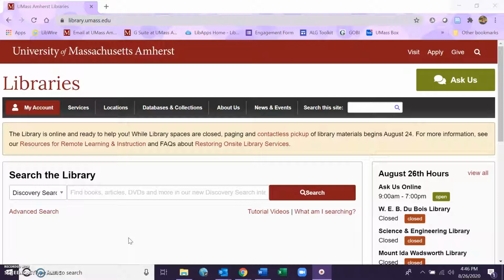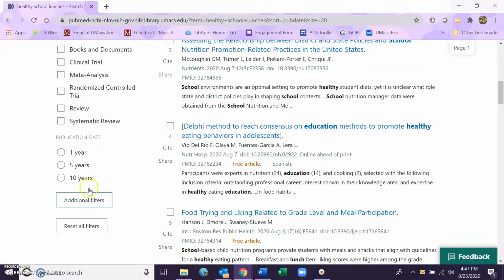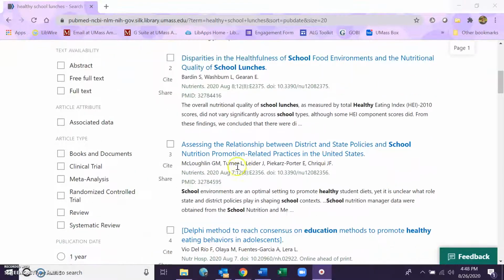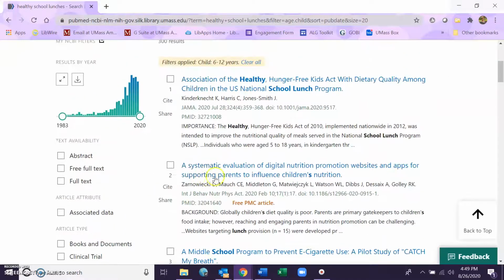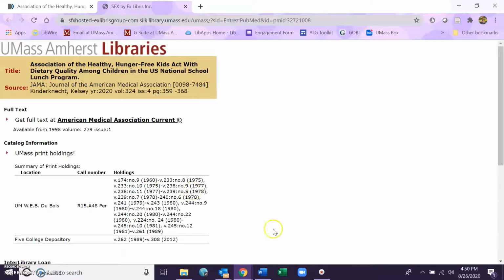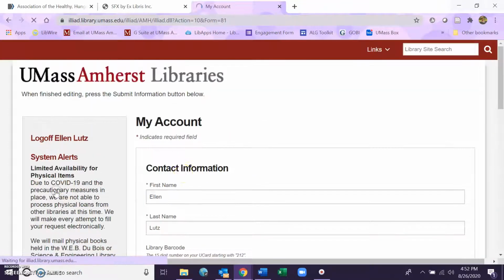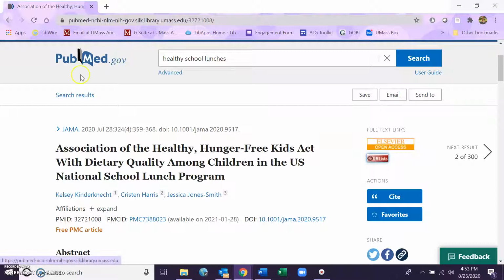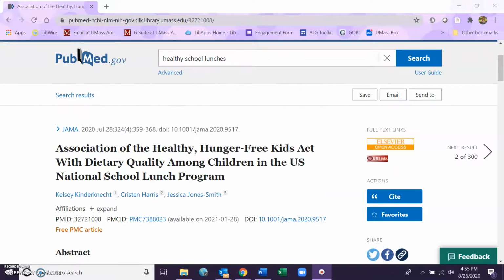PubMed Basics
Video from UMass Amherst Health Sciences Librarian about how to access and do a basic search in PubMed